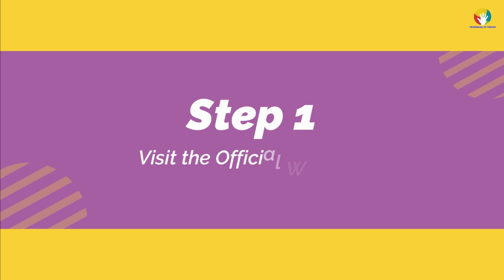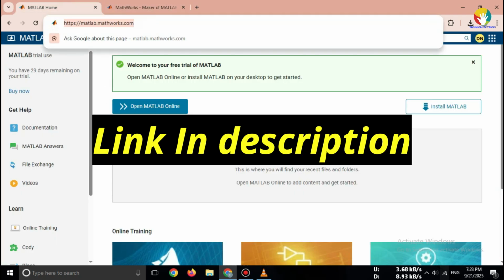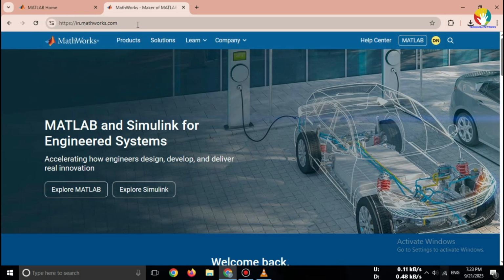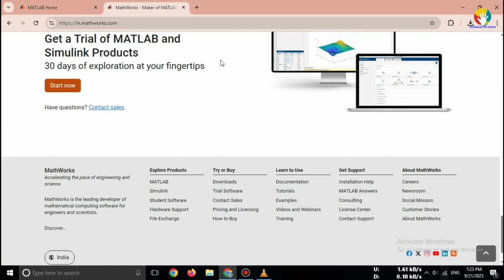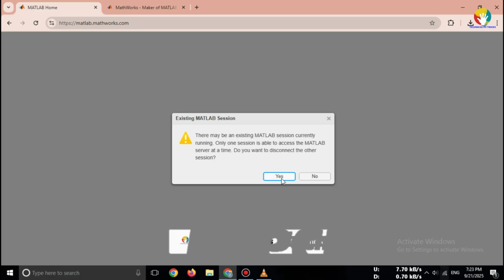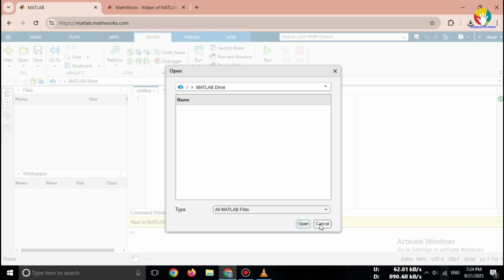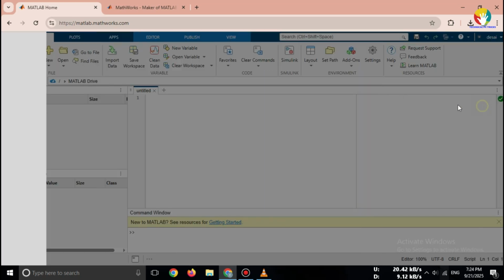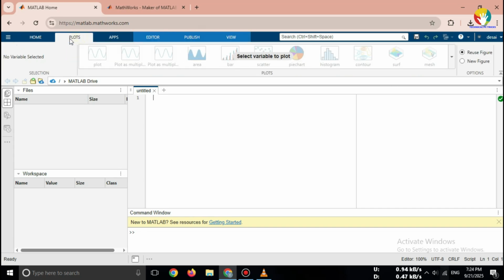How to Download & Launch Matlab Latest Version Online Free Trial 2025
How to Download & Launch Matlab Latest Version Online Free Trial 2025 Matlab Download

Want to use MATLAB for FREE in 2025? 🖥️
In this video, I’ll show you how to launch **MATLAB Online Free Trial** directly in your browser – no installation required, 100% official from MathWorks. ✅

👉 Works on Windows, Mac & Chromebook
👉 Free 30-day online access to MATLAB
👉 Save projects in MATLAB Drive (Cloud Storage)
👉 Perfect for students, engineers & data science learners

⚡ Bonus: Learn how to extend your free trial and access MATLAB Student licenses.

💡 Why MATLAB?
- Run powerful simulations & programs
- Use advanced libraries for AI/ML
- Cloud access from anywhere
- Safe & official free trial

MATLAB is a registered trademark of MathWorks.
We only show how to use the official MATLAB Online Free Trial. No cracked/pirated software is promoted.

matlab online,
matlab free trial 2025,
matlab online free trial,
matlab free for students,
matlab free trial official site,
matlab online login,
matlab student version free download,
matlab trial version how to use,
matlab free cloud version 2025,
matlab drive online free,
matlab tutorial for beginners 2025,
matlab online simulink,
simulink matlab online,
matlab online for free,
matlab download student free,
download matlab,
matlab 2025b,
matlab descargar,
matlab download,